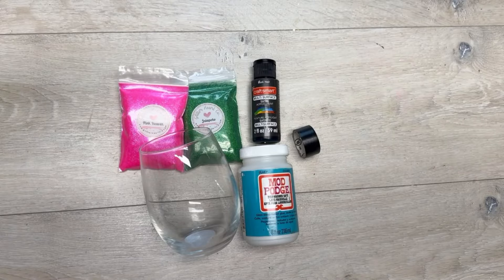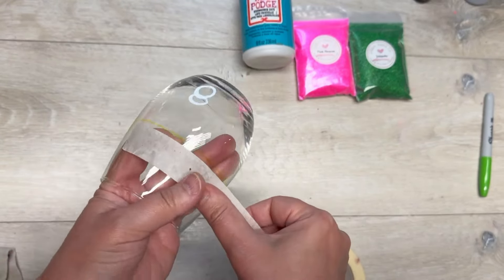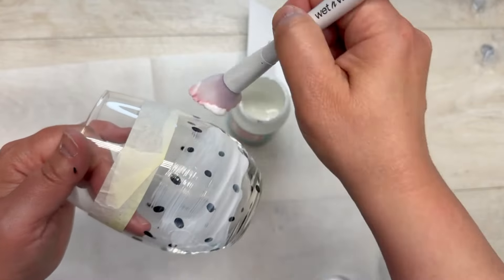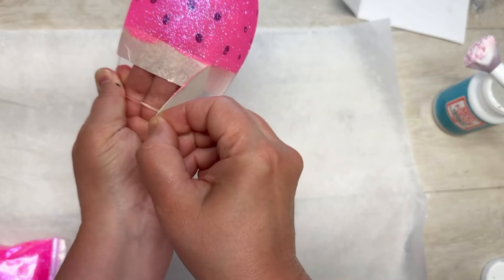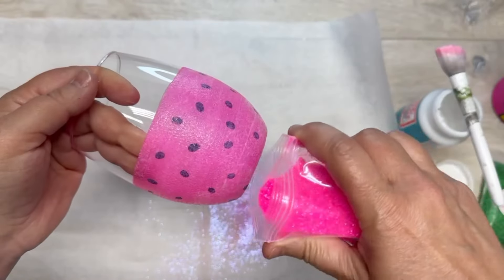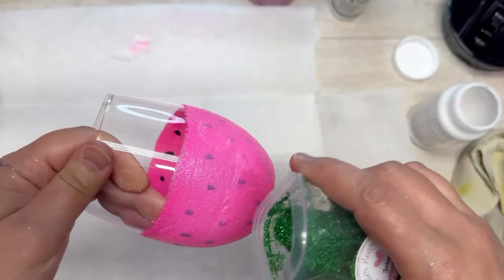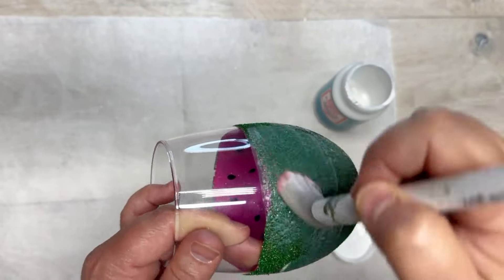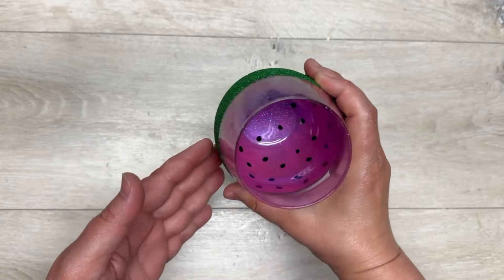DIY Watermelon Peekaboo Glass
Let’s make a super glittery fun glass with a fun surprise!  A watermelon inside and out!  EEEE!